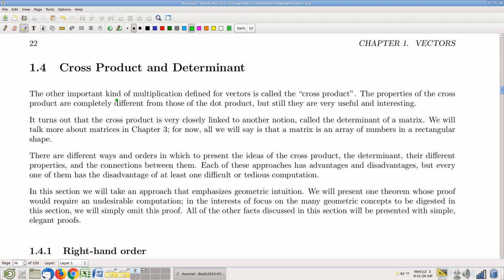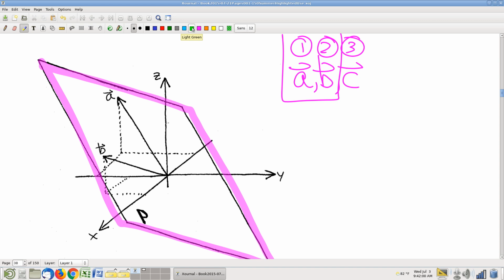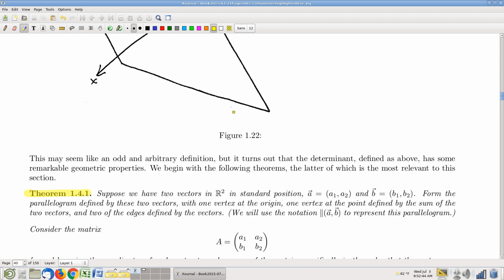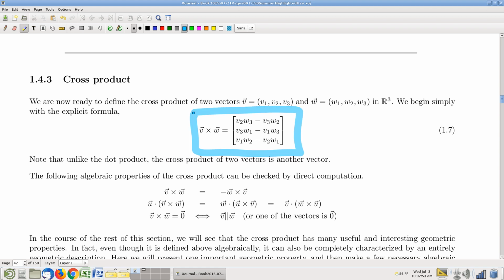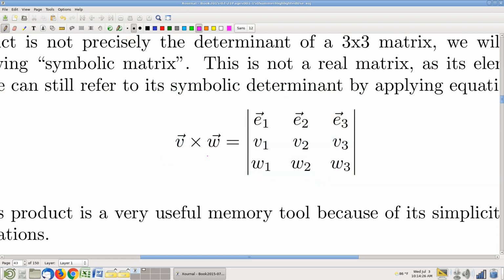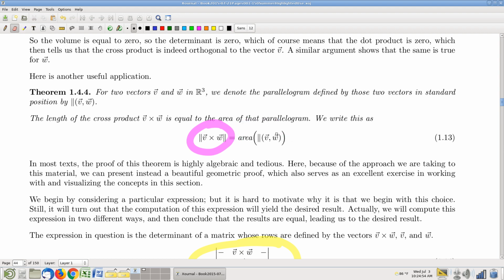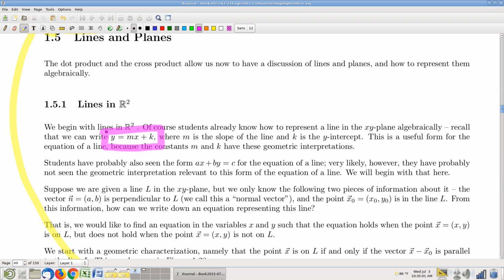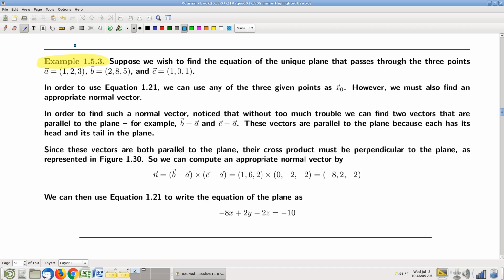Math 212, 2019 Summer 2, 07-03